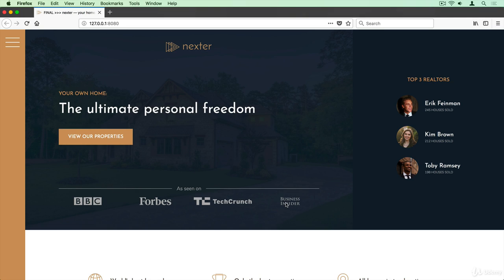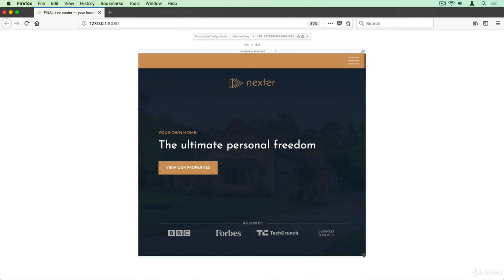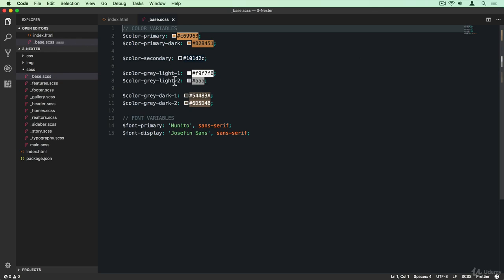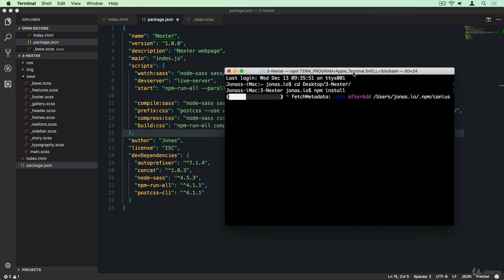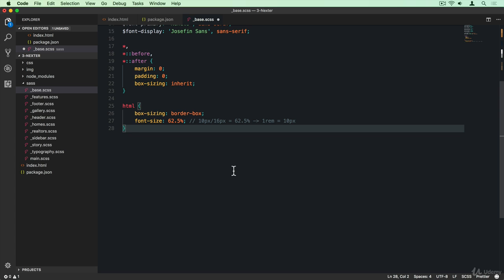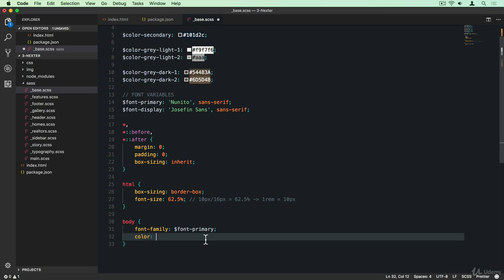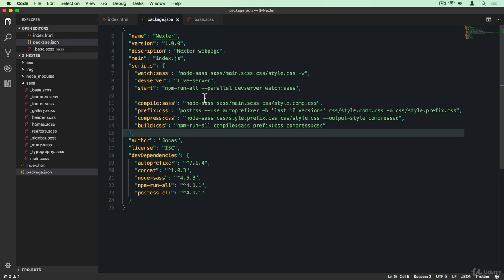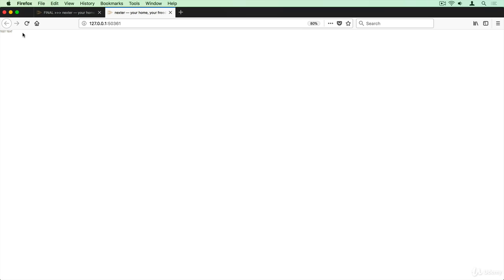105 Project overview and setup